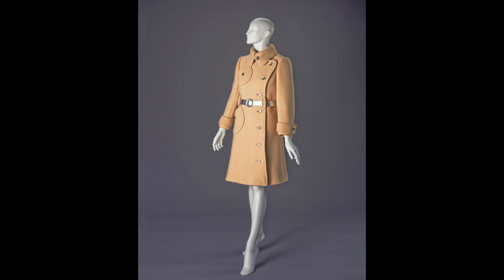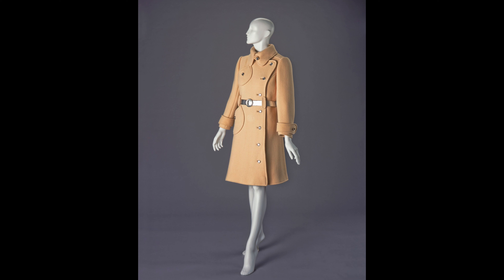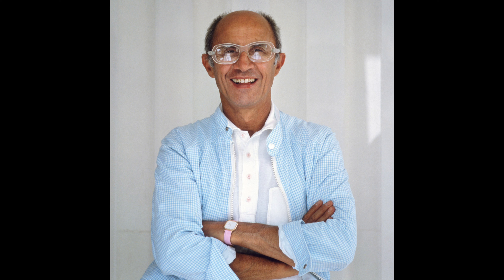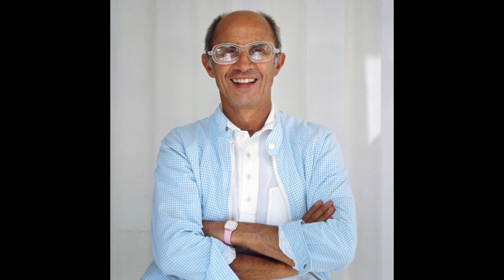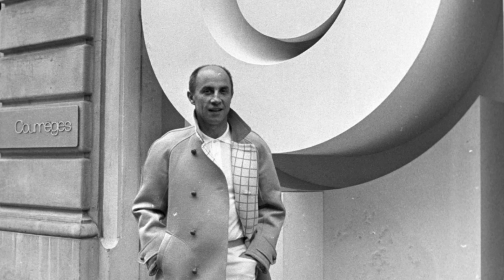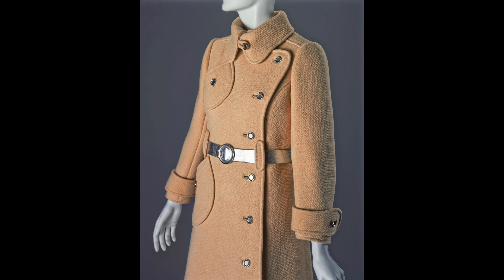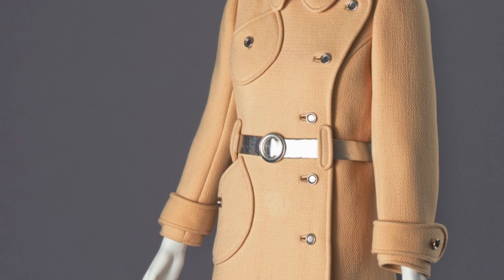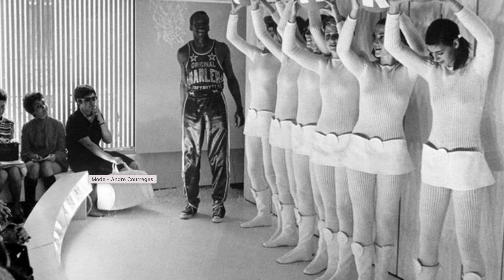CAM Look | Coat and Belt by André Courrèges | 4/13/22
Today, Susan Monton, a museum docent, shares a Coat and Belt by André Courrèges.

André Courrèges (French, b.1923), Coat and Belt, circa 1967, wool, leather, and metal, Museum Purchase: Gift of the Friends of Fashion, 2004.145a-b